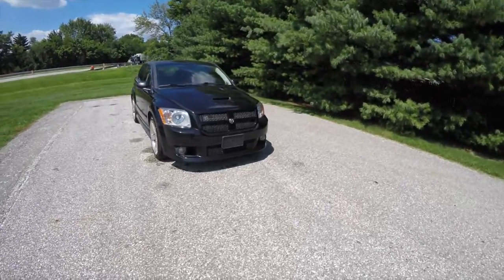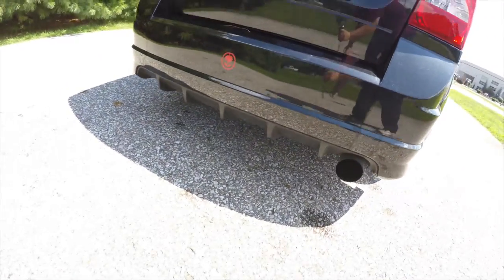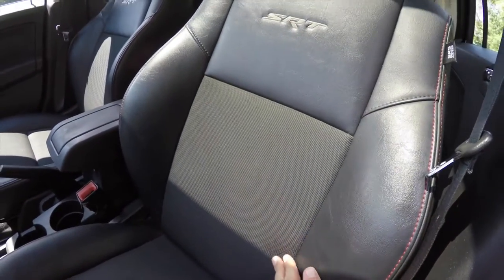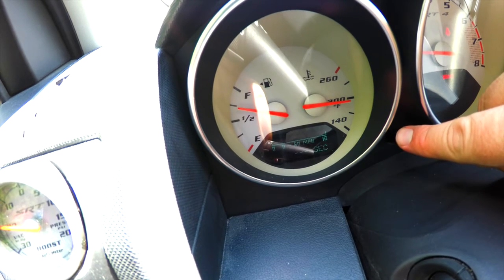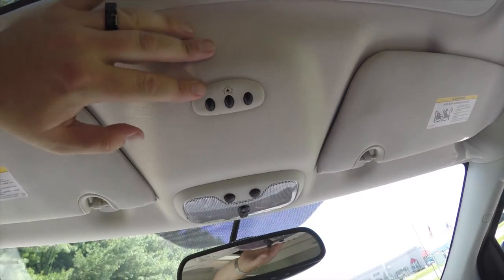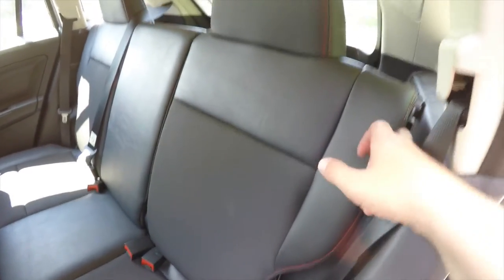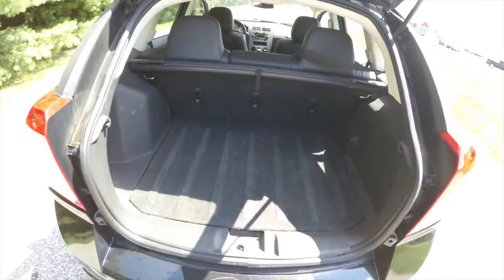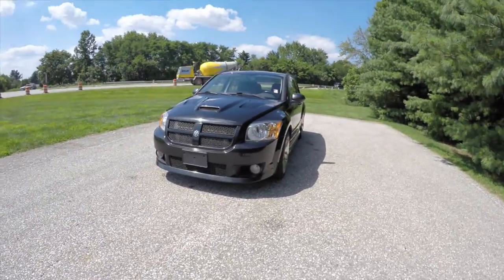2008 Dodge Caliber SRT4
2008 Dodge Caliber SRT-4
Exterior Color: Brilliant Black Crystal Pearlcoat
Interior Color: Black SRT Leather/Sport Cloth w/Red Accent Stitching
Engine: SRT 2.4L Turbocharger Inline 4
Transmission: 6-Speed Getrag DMT6 Manual

Power sunroof
SRT Option Group II
Uconnect Bluetooth Connectivity
Homelink Universal Garage Door Opener
Automatic Dimming Rear View Mirror w/Uconnect Microphones
115V Auxiliary Power Outlet
19x7.5 Polished Aluminum SRT Wheels
Vehicle Information Center w/SRT Performance Pages

Located at:
Community Chrysler
555 State Rd. 37 S.
Martinsville, IN